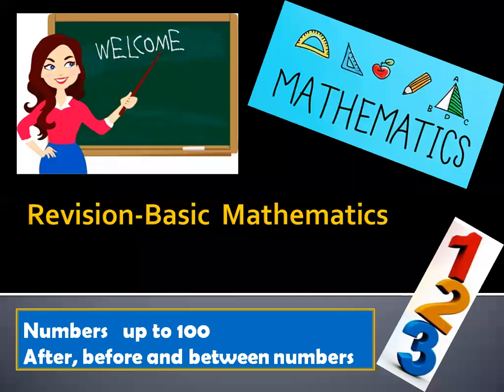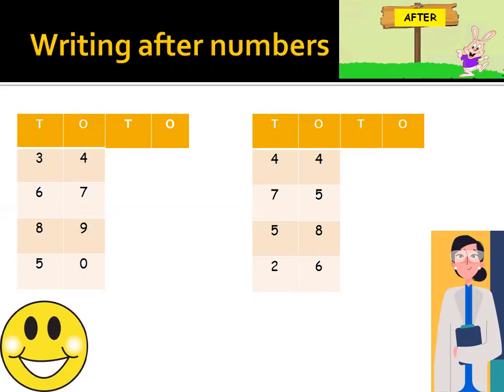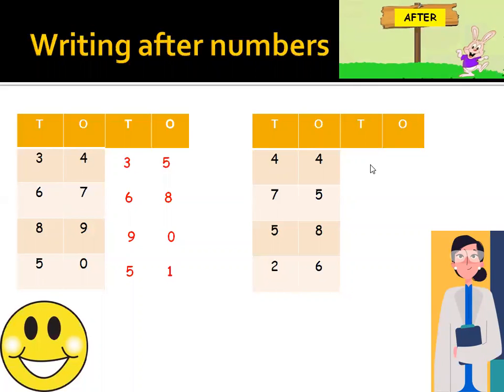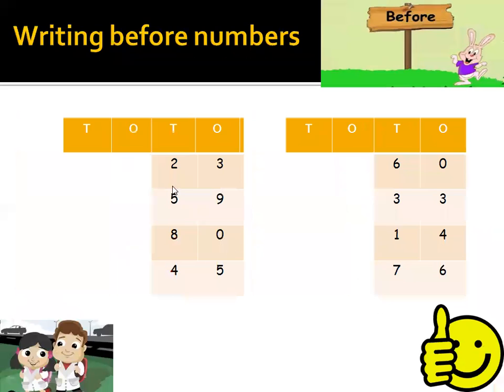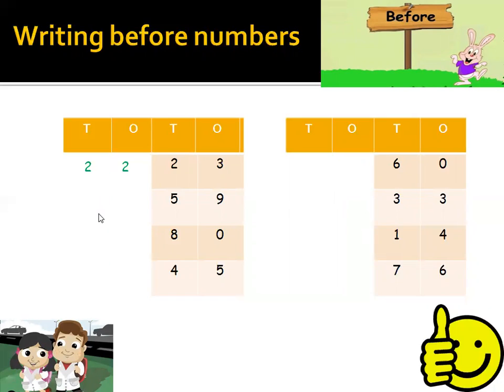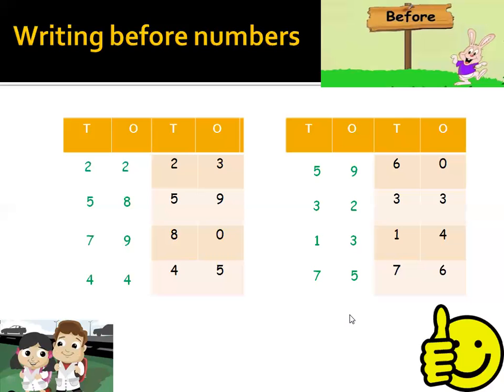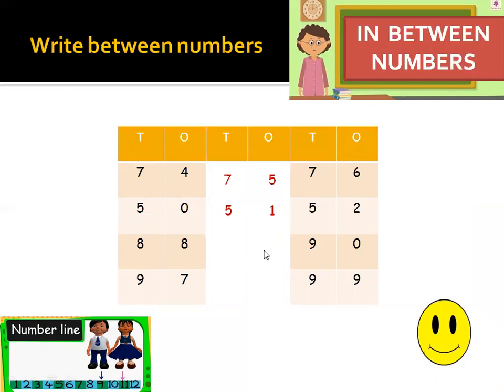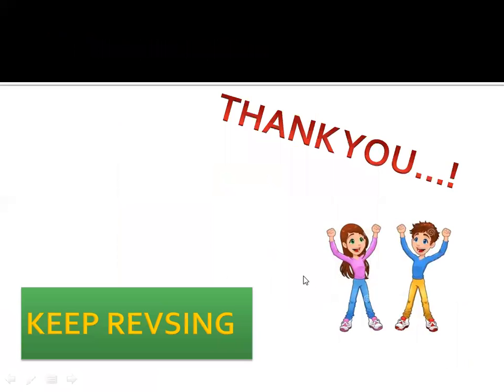Std.2nd Mathematics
basic revision